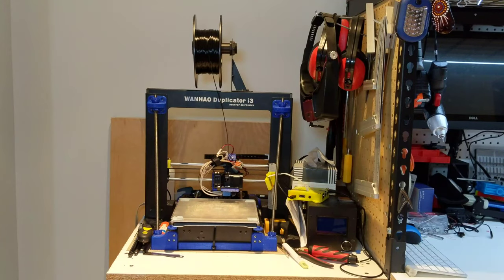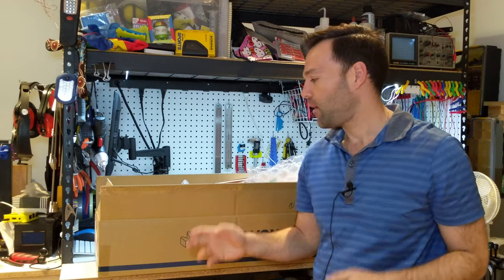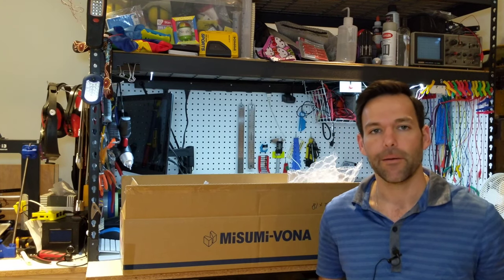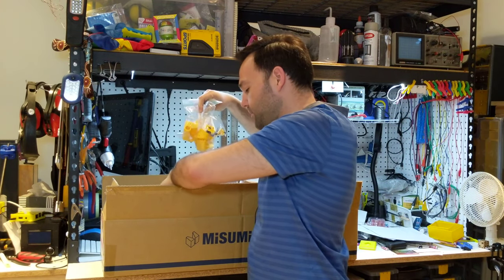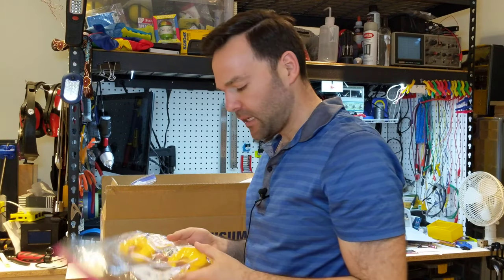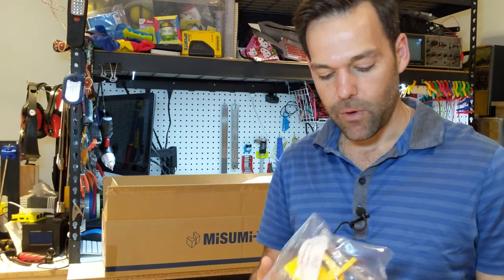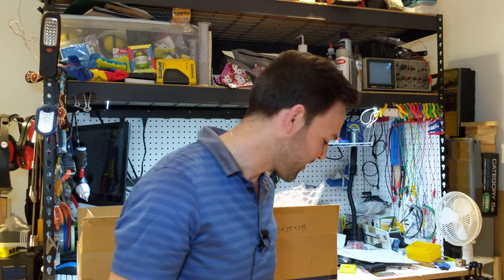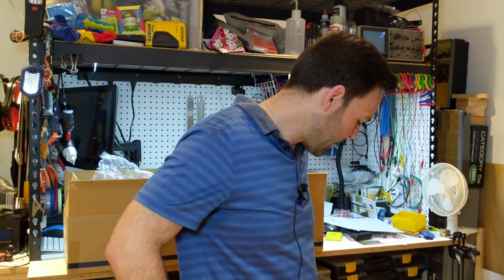Introducing the ReDuplicator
I'm upgrading my aging Wanhao Duplictor i3 and taking y'all on for the ride. I'm basing the build off ReDuplicator, a project from OmNomNomagon on Github & Thingiverse.